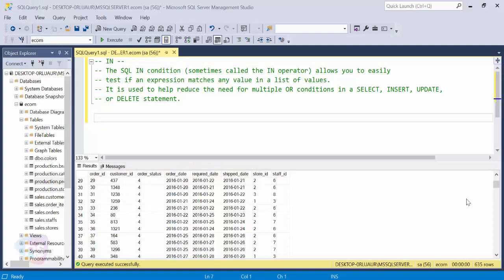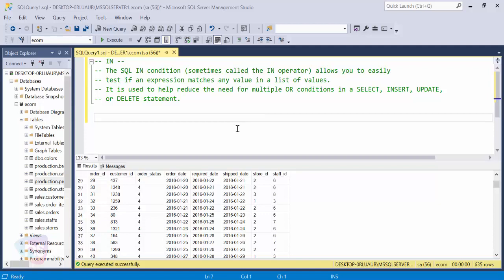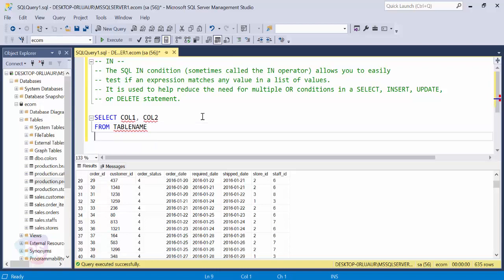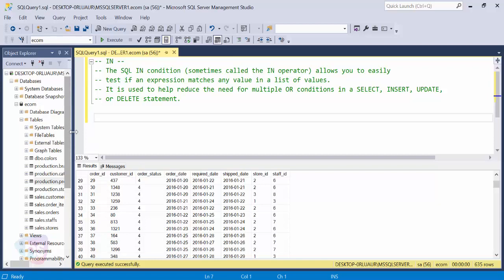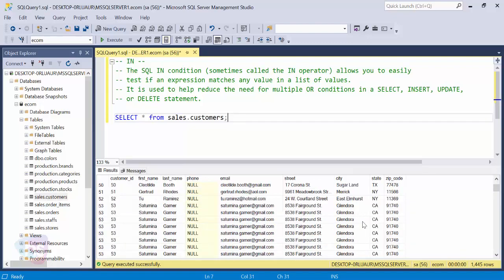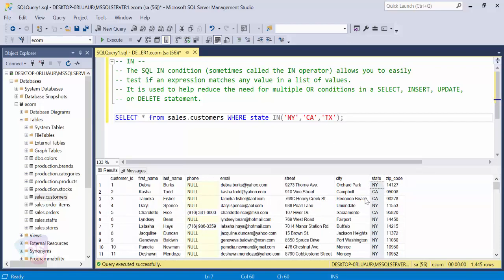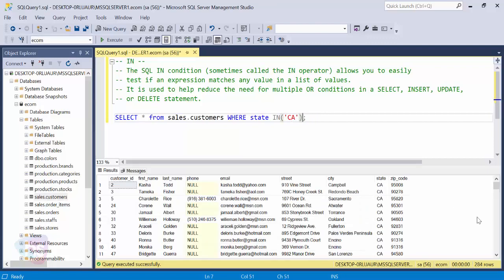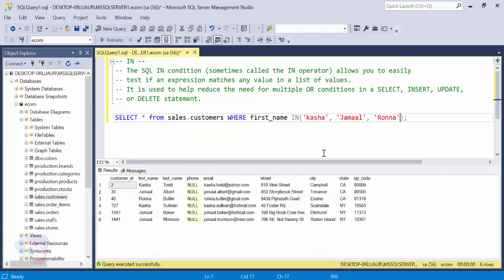Free SQL for Data Science | Free SQL tutorial for beginners | Free SQL DBA Course | Harisystems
Start Learn MySQL from scratch for DataScience and Analytics